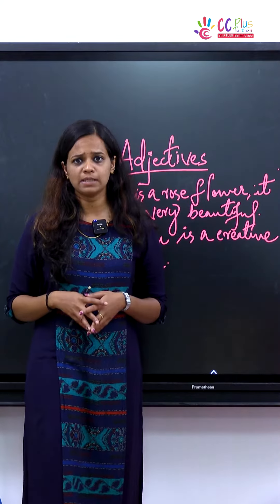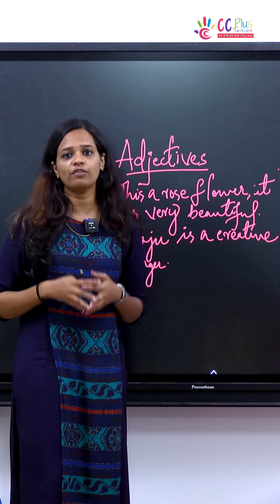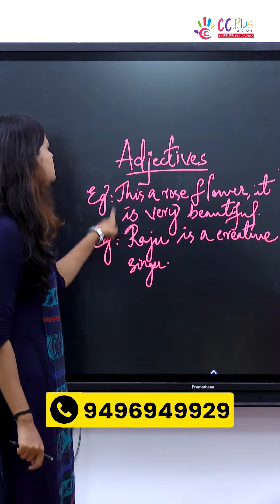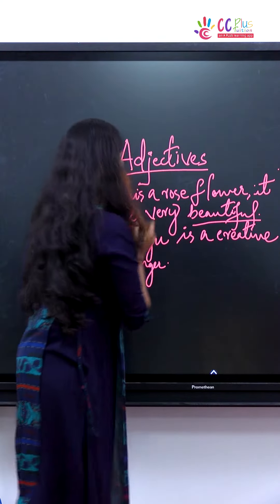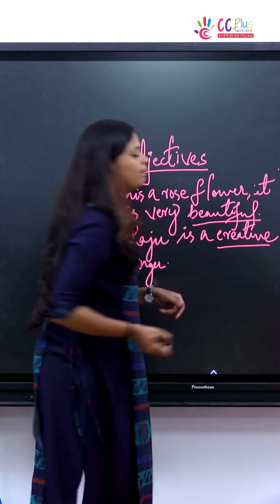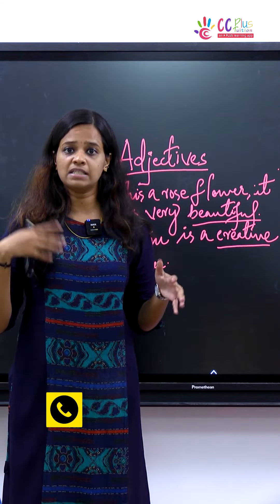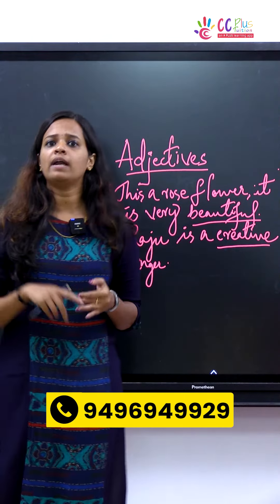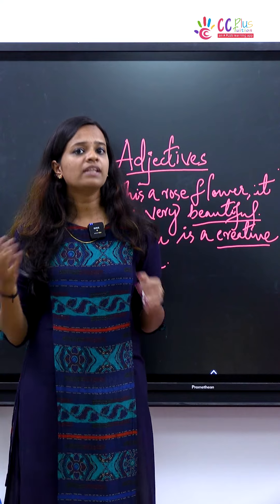Are you confused about the right usage of Adjectives? | Learn Grammar easily | CC PLUS TUITION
CC Plus Tuition App
Navodaya Entrance Special Tuition
Apply For NAVODAYA ENTRANCE COACHING FOR STUDENTS IN 5TH & 8TH CLASSES

We provide online coaching classes for students in classes 1–10 for both the CBSE and Kerala State Syllabus.

* Special Tuition for students from Class 1- 12.
* Special Individual Tuition.
* Subject Wise Tuition.
* Navodaya Entrance Coaching for Classes 5 And 8.
* Civil Service Foundation Course for Classes 5-12.
* Malayalam Kalari - Malayalam Language Special Training to Read & Write.
* Hindi Language Special Training to Read & Write.
* Special Language Training For LKG/UKG Students.
* LSS/USS Training.